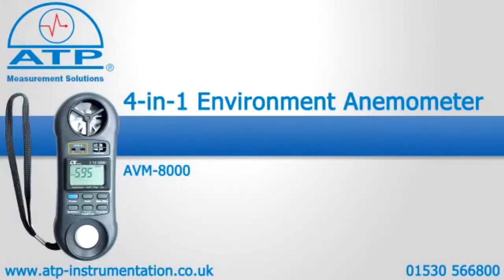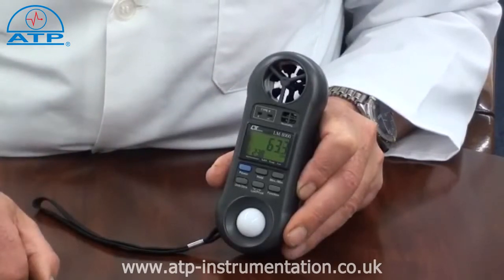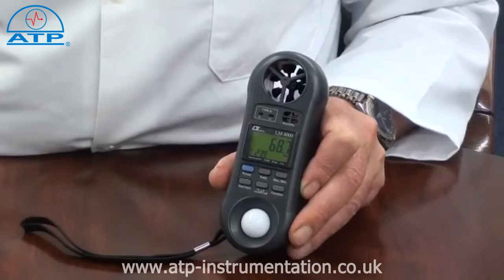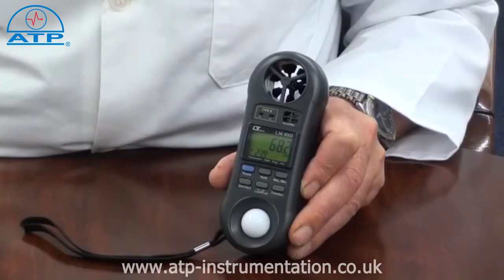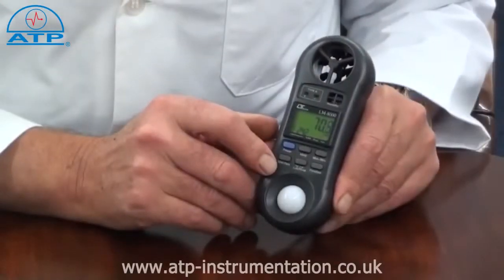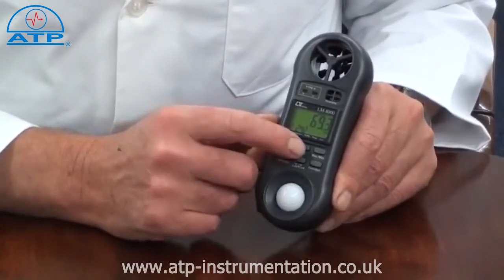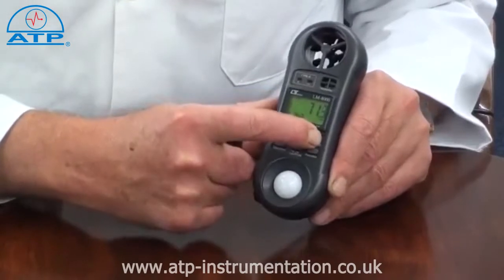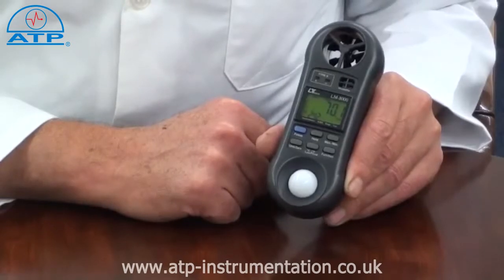4-in-1 Environment Anemometer | ATP Instrumentation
This 4-in-1 multi-function environment meter is a cost-effective introduction to aid conformance to health & safety in the work place. It measures air flow, light levels, %RH and temperature. The LCD display has large digits and function indicators. It has a K-Type plug for external temperature measurements.

•    Airflow 0.4 to 30m/sec x 0.1
•    Cosine corrected silicon diode sensor for Lux levels
•    Semiconductor sensors in the probe for humidity and ambient temperature measurements
•    K-Type input for °C/°F temperature measurements
•    18mm LCD display with function indicators
•    Data Hold function freezes displayed value
•    Min/Max Memory displays the lowest or highest measured value
•    Supplied with instructions for use
•    Requires 1 x PP3 9V Alkaline Battery

Product Web SKU:
AAVM-8000